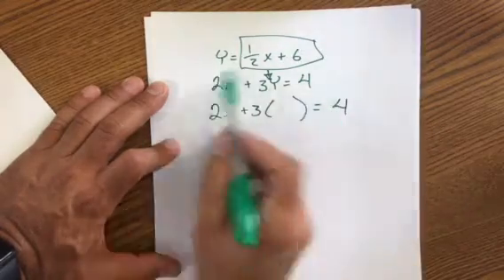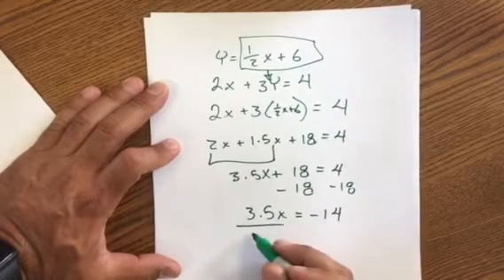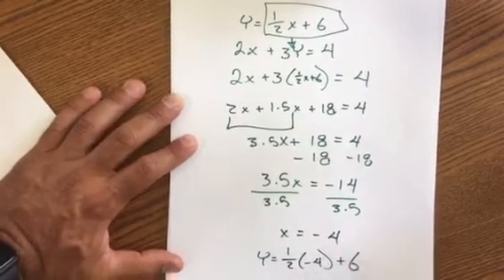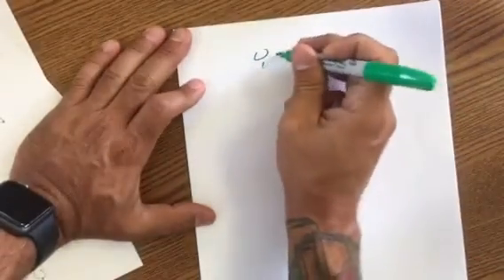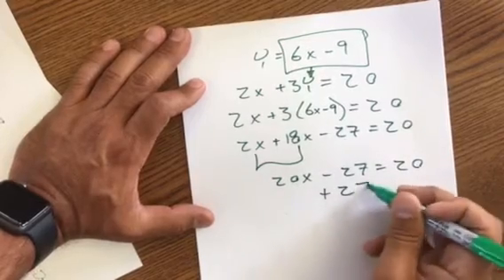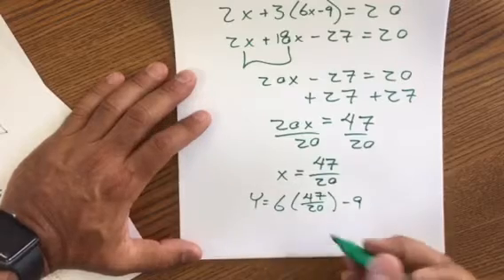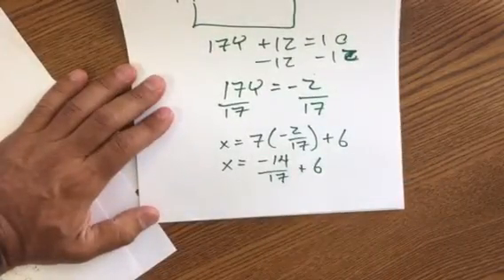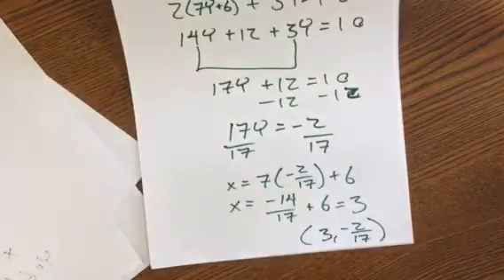Solving 2 variable equations with substitution algebra 2